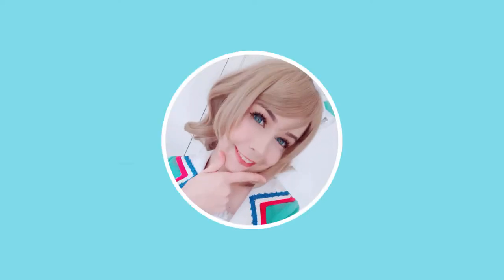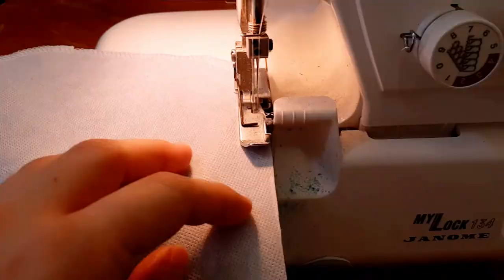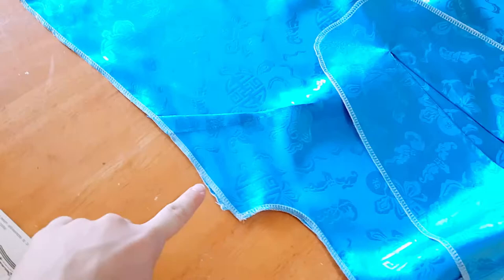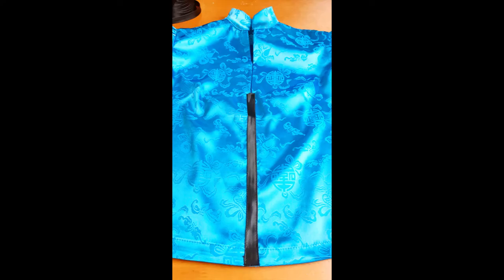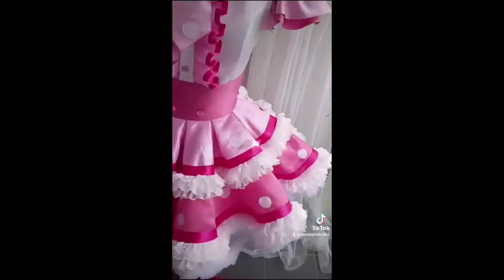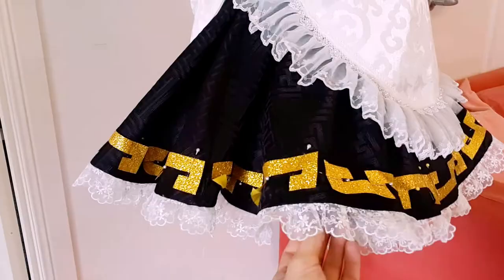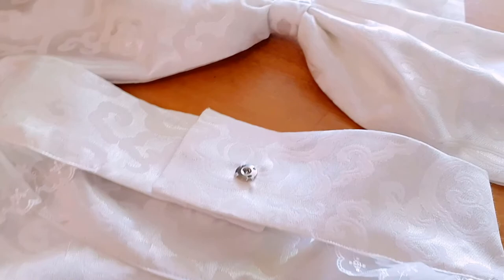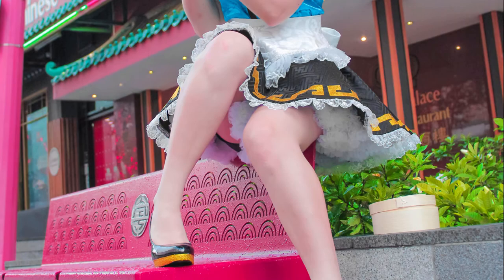China Dress You Watanabe Cosplay Tutorial - Love Live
It'll help me reach my biggest goals & dream projects!

P.S I'm sorry for the lack of videos! I honestly feel bad and I wish I could upload more! If I haven't uploaded in a while please check my Instagram ! I update on there daily so you can see what I am up to!
Love you ♡

:･ﾟ✧(ꈍᴗꈍ)✧･ﾟ:

♥ FOLLOW MY IDOL GROUP! ♥